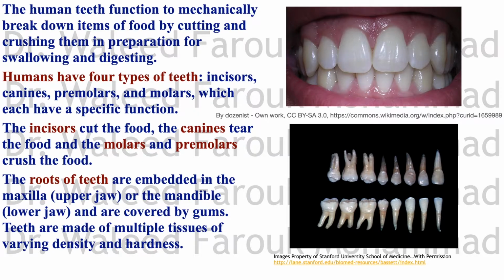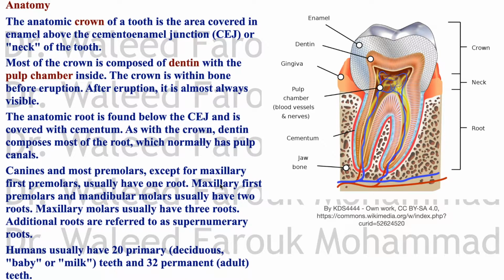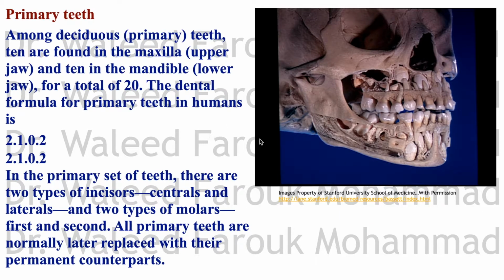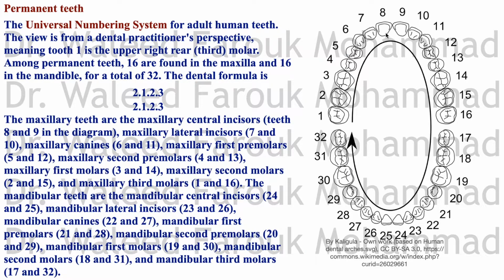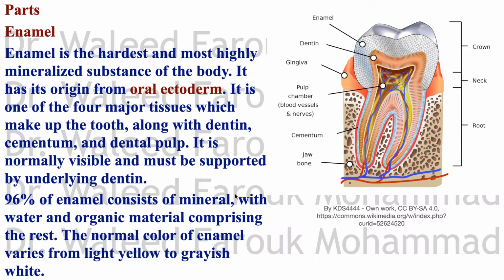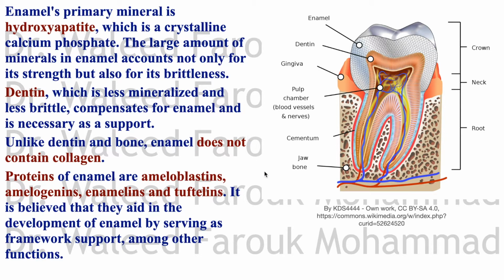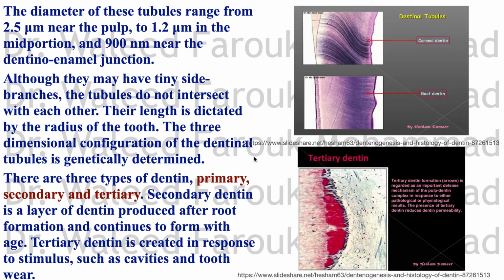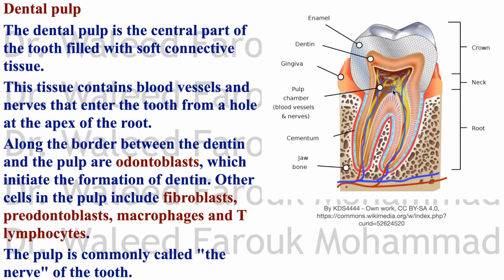Dental 1 Tooth Anatomy Part 1